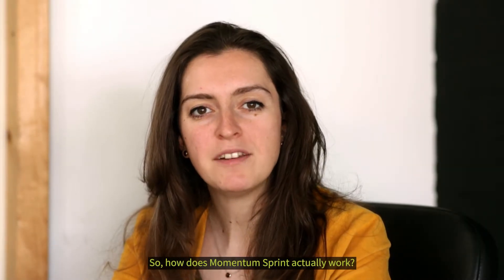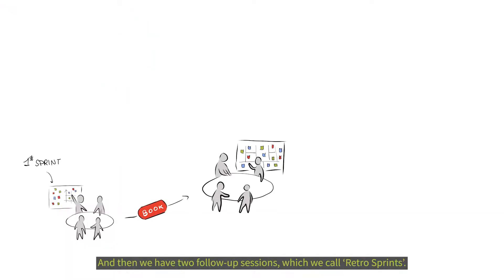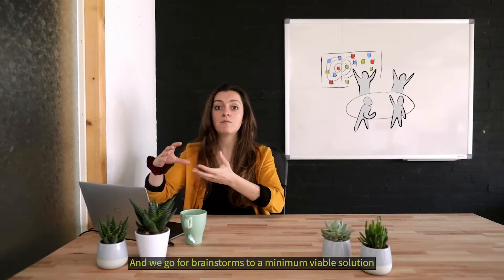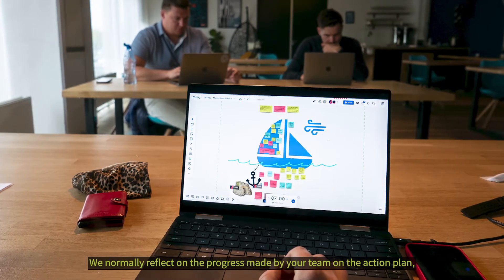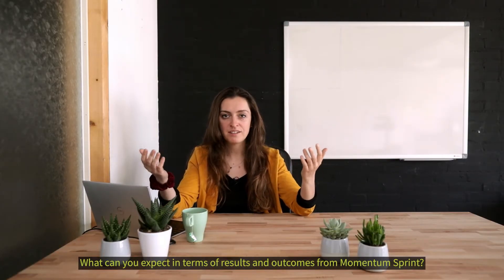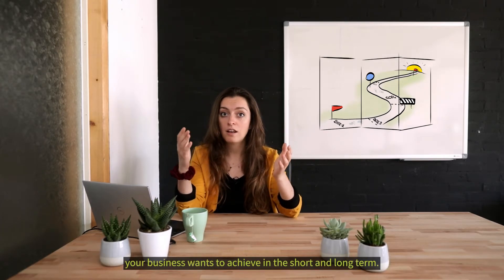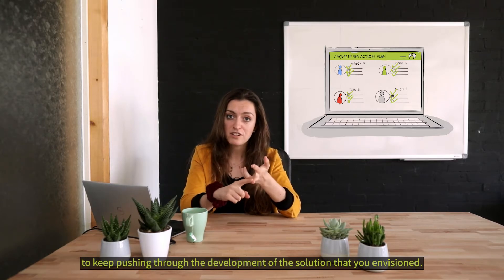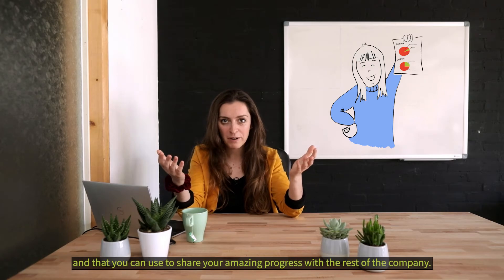How does Momentum Sprint work?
We help teams stay aligned and focused on their impact goals...
until they are met!